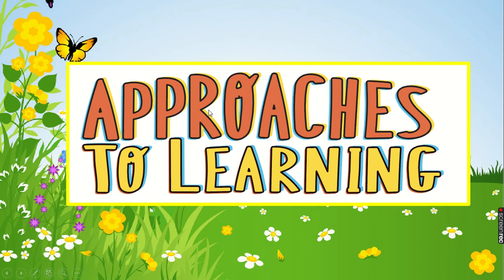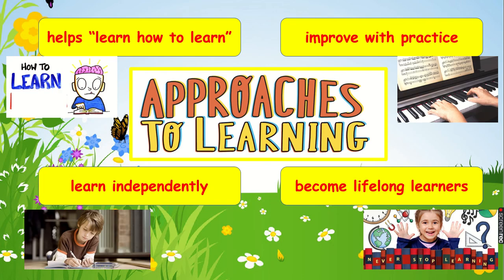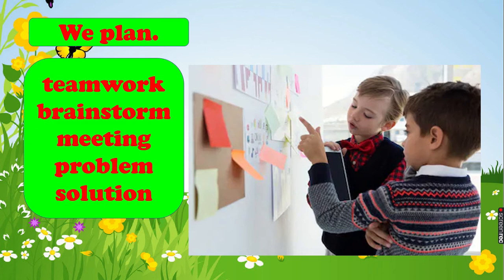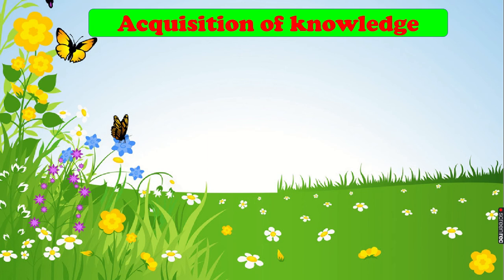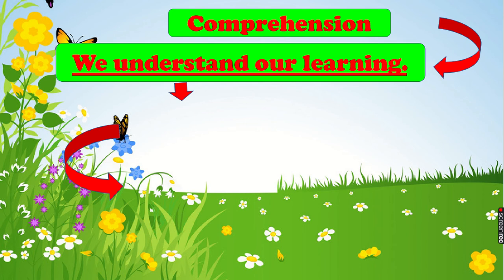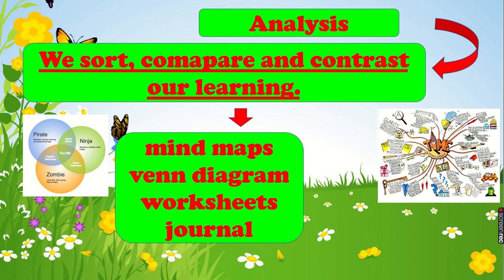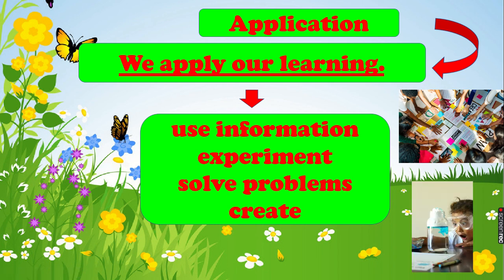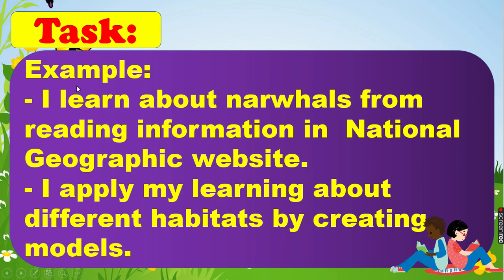UNIT OF INQUIRY - ATL SKILLS (THINKING SKILLS)